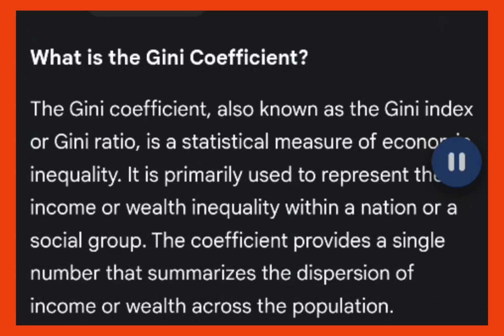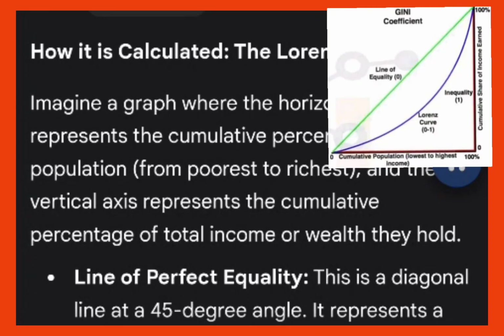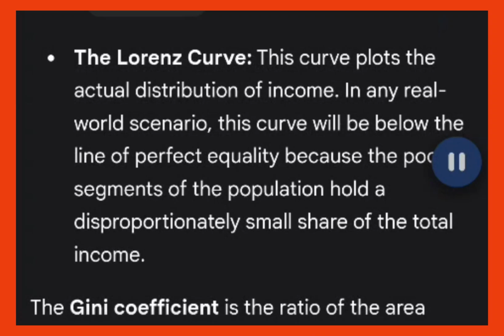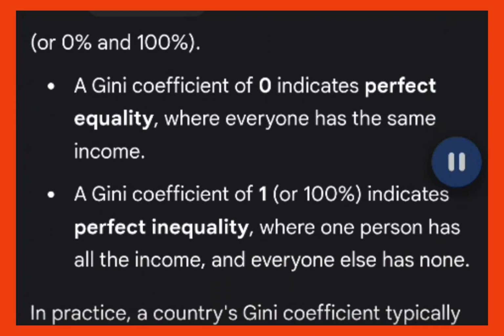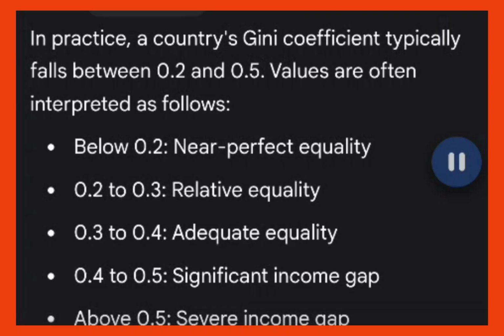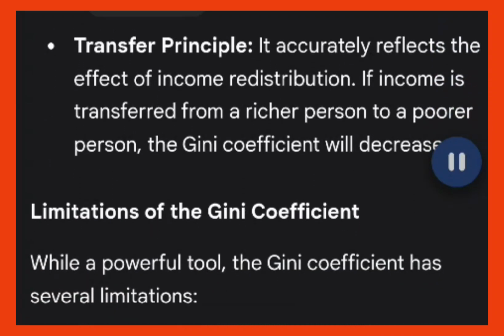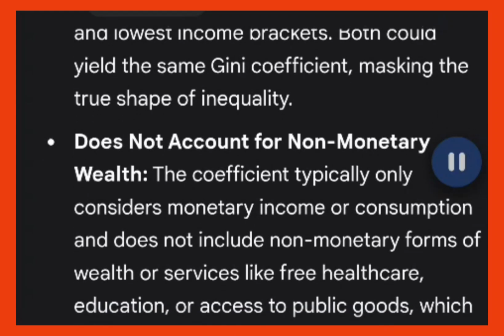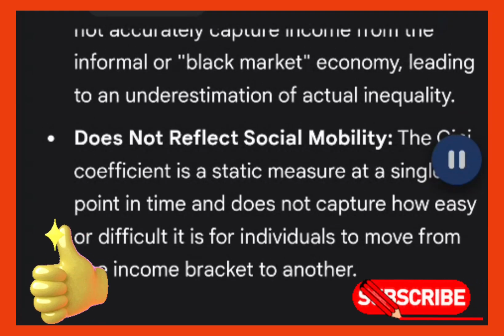Define Lorenz_Curve?What's Gini_Coefficient?Principle of LC?Properties of LC? Limitation of Lc?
⚜️The Development Economics ⚜️

- "What do you mean by Lorenz Curve?"
- "What's Gini Coefficient?
- "Principle of Lorenz Curve?"
- "Properties of Lorenz Curve?"
- "Limitation of Lorenz Curve?"
- "What Gini Coefficient Measures?"

1. *"Unlocking Economic Insights: Exploring Development Economics"*
2. *"The Inequality Index: Understanding Lorenz Curve and Gini Coefficient"*
3. *"Economic Equality: Measuring Progress with Lorenz Curve and Gini Coefficient"*
4. *"Development Dynamics: Analyzing Economic Growth and Inequality"*
5. *"The Economics of Inequality: A Deep Dive into Lorenz Curve and Gini Coefficient"*
6. *"Measuring Economic Progress: Lorenz Curve and Gini Coefficient Explained"*
7. *"Global Development Insights: Exploring Economic Inequality"*
8. *"Understanding Economic Disparities: Lorenz Curve and Gini Coefficient"*

                                                                 "ᗷ_Kamal"

____________Welcome______